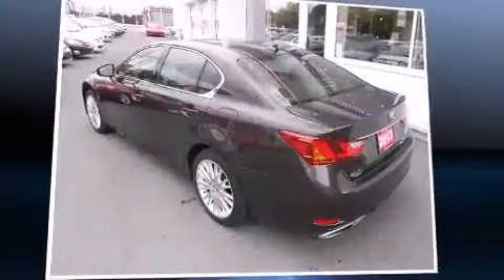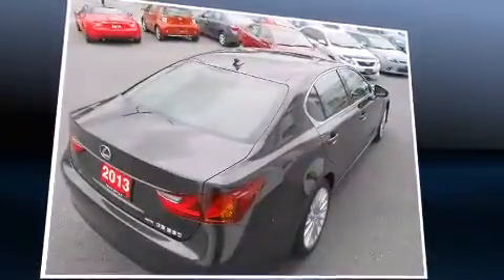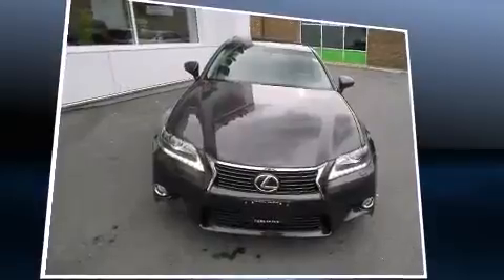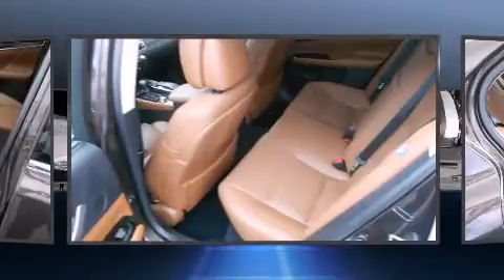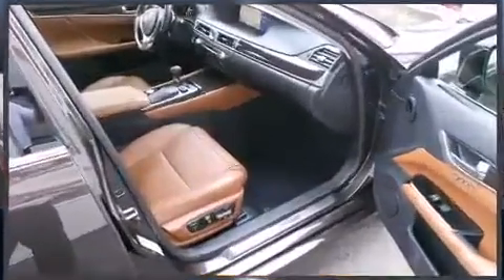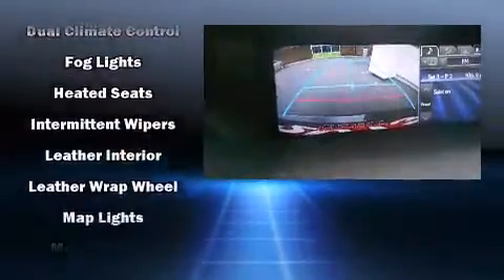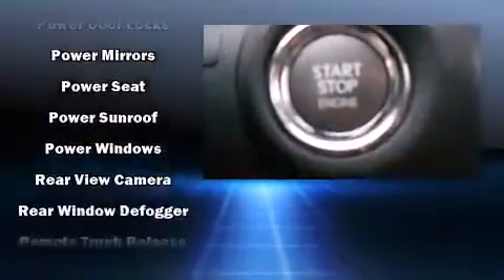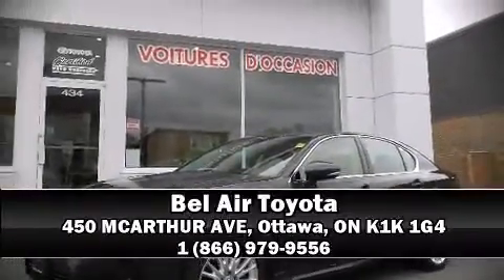2013 Lexus GS 350 AWD in Ottawa, ON K1K 1G4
The 2013 Lexus GS 350. This 4 door, 5 passenger sedan just recently passed the 30,000 kilometer mark! It features all-wheel drive versatility, an automatic transmission, and a 3.5 liter 6 cylinder engine. All of the premium features expected of a Lexus are offered, including: delay-off headlights, a built-in garage door transmitter, automatic dimming door mirrors, heated and ventilated seats, front dual-zone air conditioning, rain sensing wipers, and leather upholstery. For drivers who enjoy the natural environment, a power moon roof allows an infusion of fresh air. Lexus also prioritized safety and security with features such as: head curtain airbags, front and rear SIDE impact airbags, traction control, brake assist, anti-whiplash front head restraints, a security system, and 4 wheel disc brakes with ABS. Electronic stability control stands out as a technologically savvy innovation, keeping you better connected to the road. Our sales reps are knowledgeable and professional. They'll work with you to find the right vehicle at a price you can afford. We are here to help you.